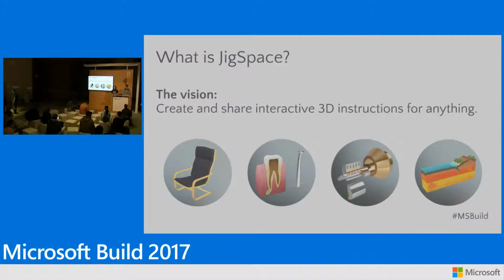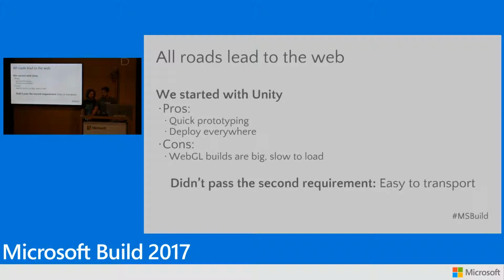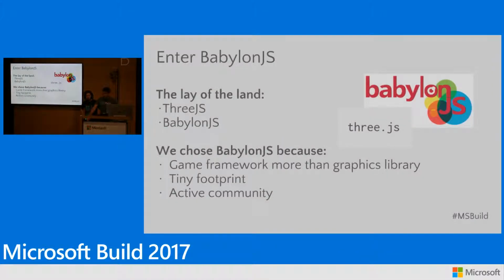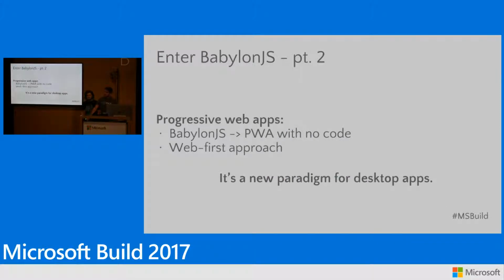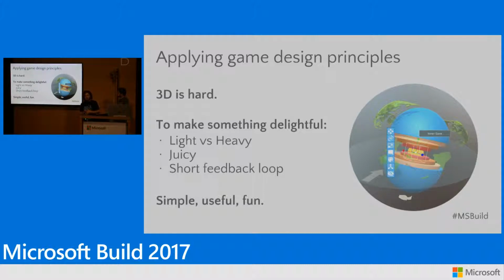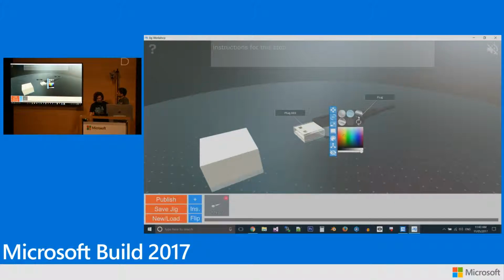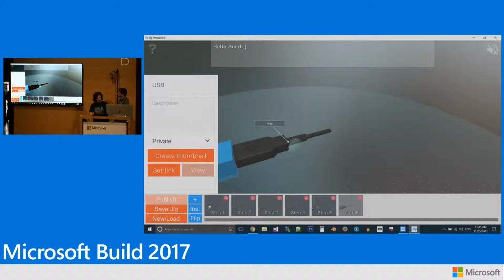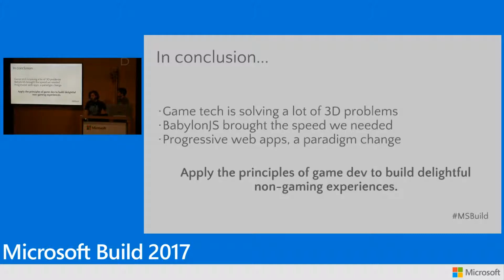Jig Space Using 3D game technology in progressive web apps with BabylonJS